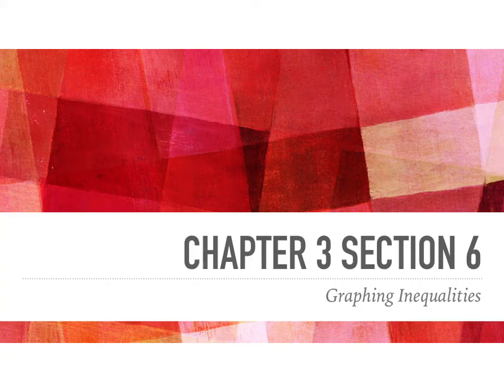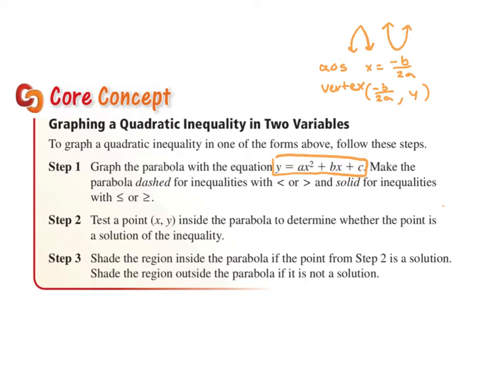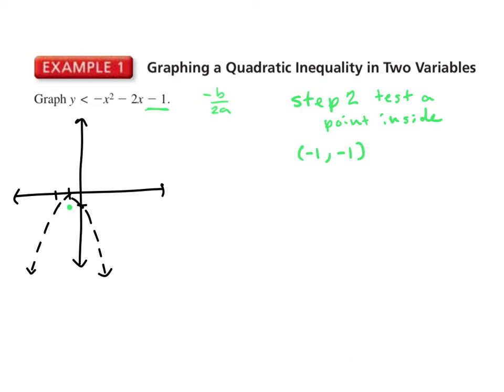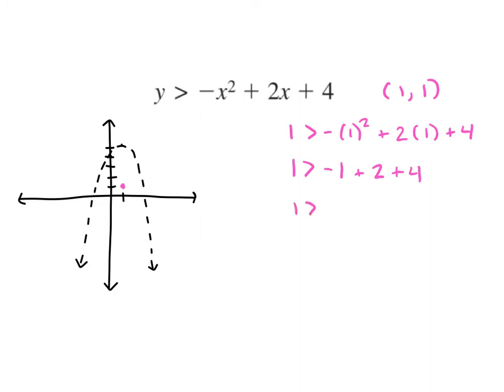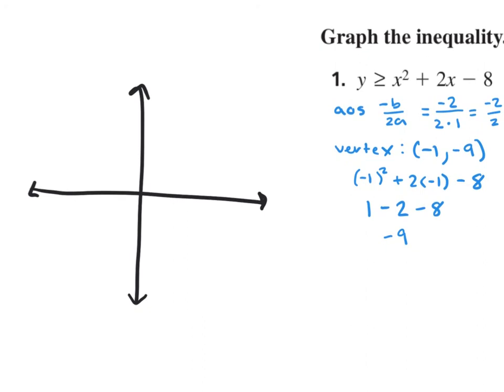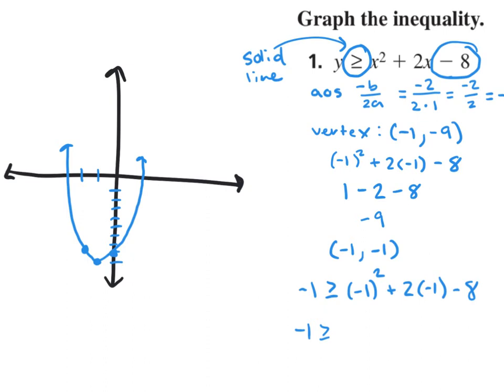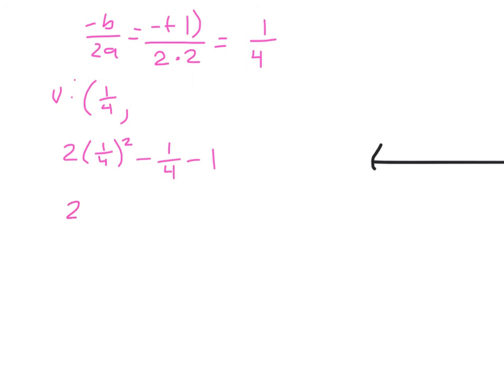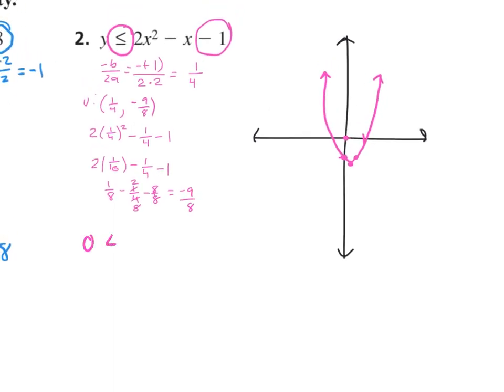10.15 Alg2 3.6 notes PART 1